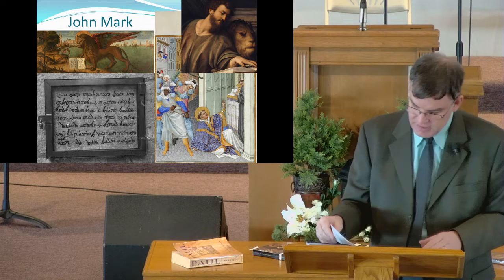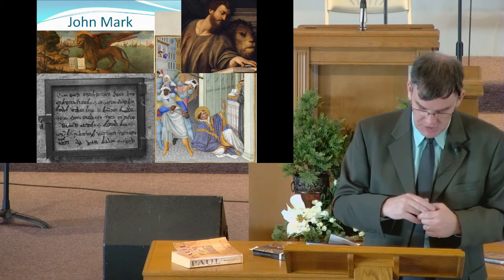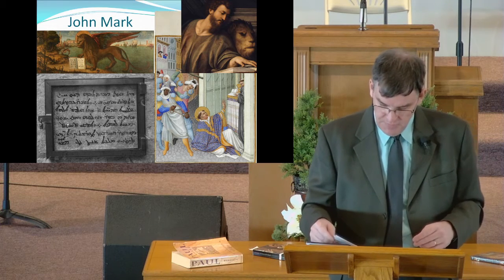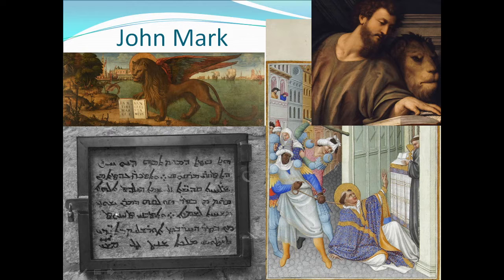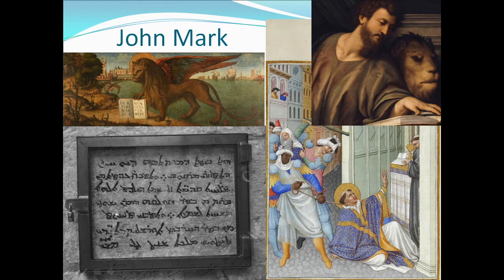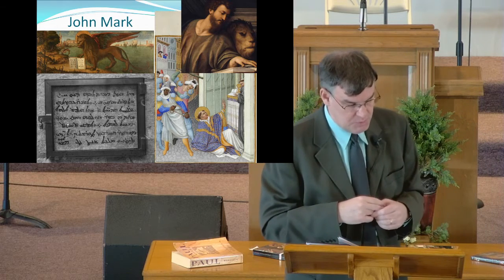Gospel Writers: John Mark and Luke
Gene shares background information about John Mark, his mother, and the significance both had during and after Jesus' ministry. Then we learn about Luke, companion of Paul, physician, writer, historian, and possibly a painter.